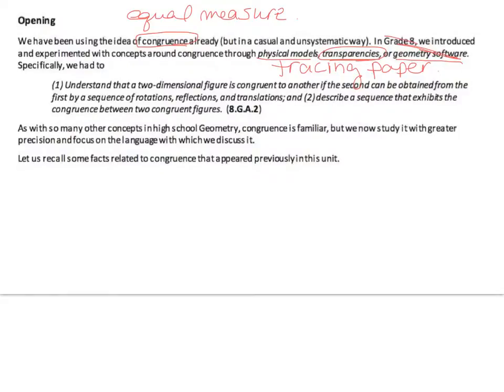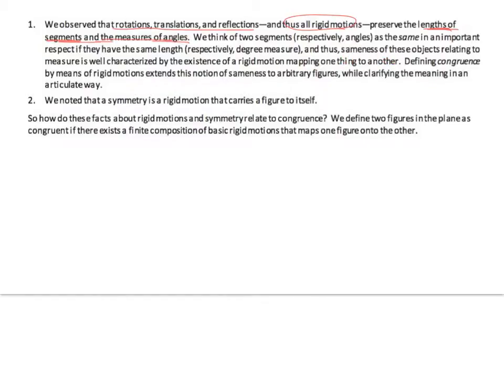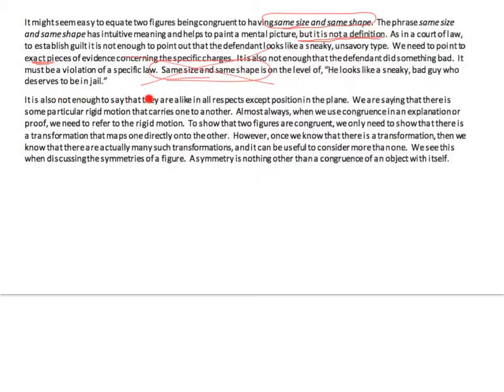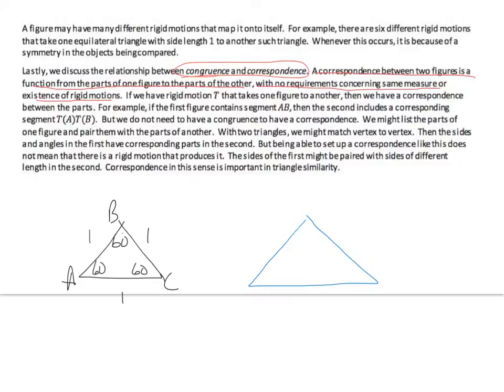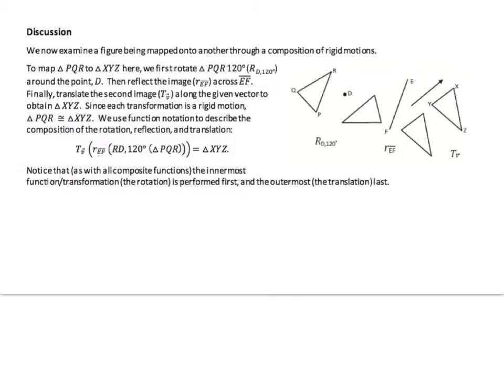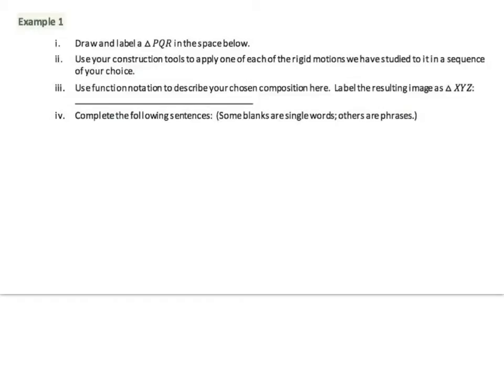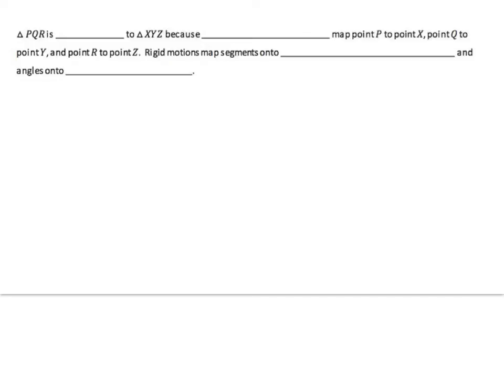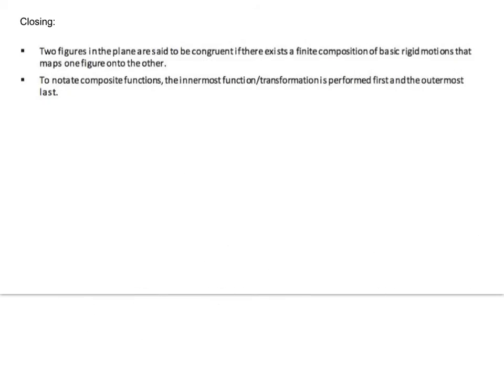Geo L19 construct and apply a sequence of rigid motions